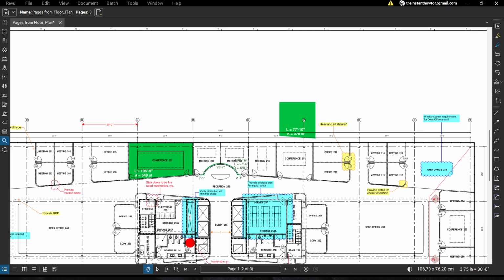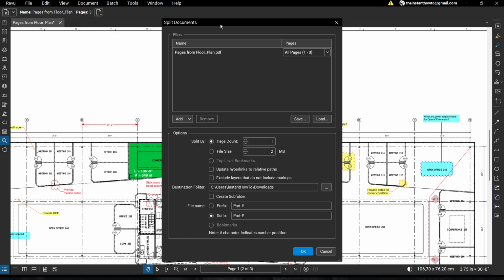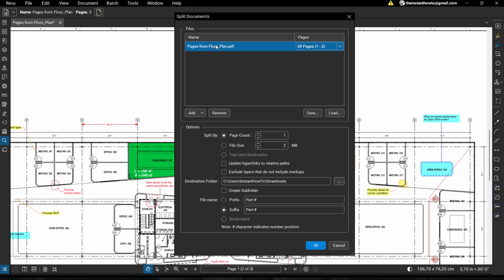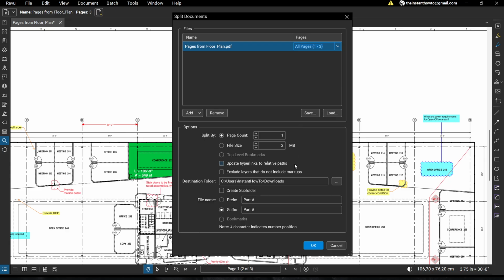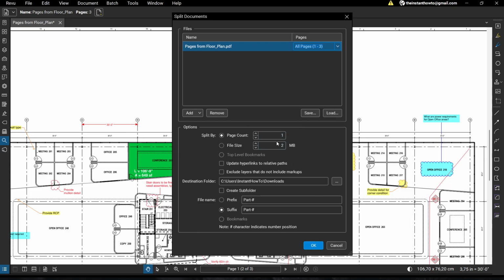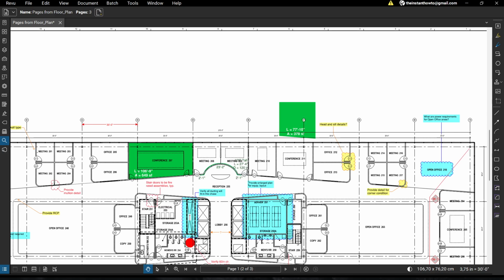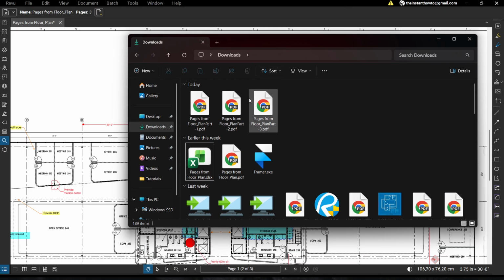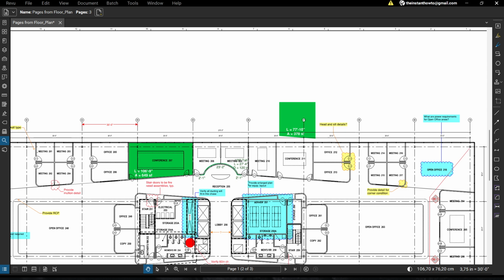How To SPLIT PDF In Bluebeam (QUICK & EASY) 2026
In this video, I’ll show you how to split a PDF in Bluebeam. This is a full step-by-step guide on how to separate pages or divide PDF files using Bluebeam in 2026. If you’ve been trying to break a PDF into smaller files or learn how to split PDFs in Bluebeam, this is the video you need to watch!